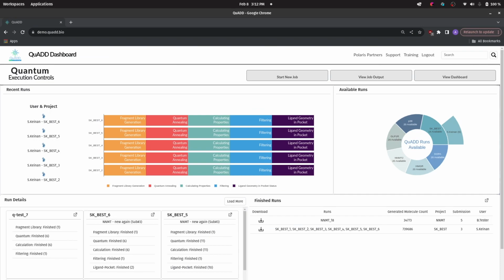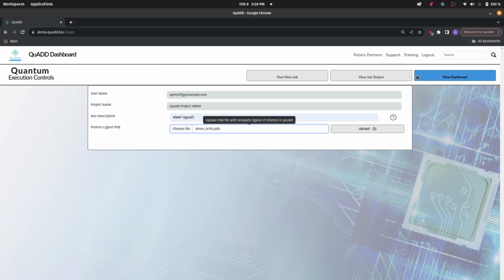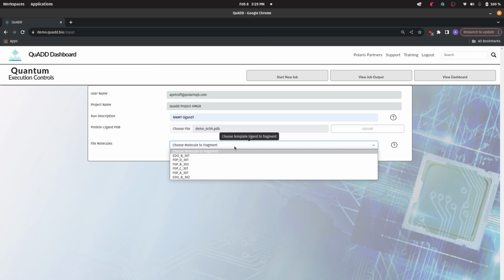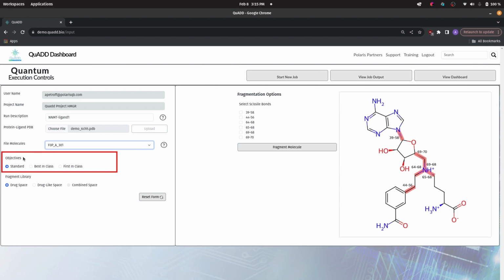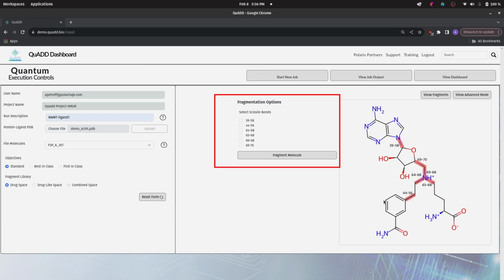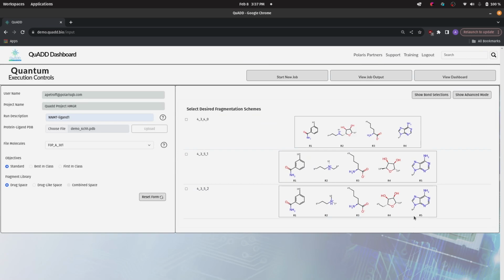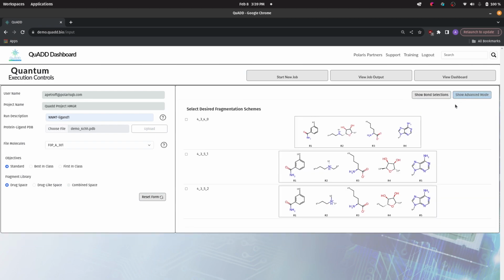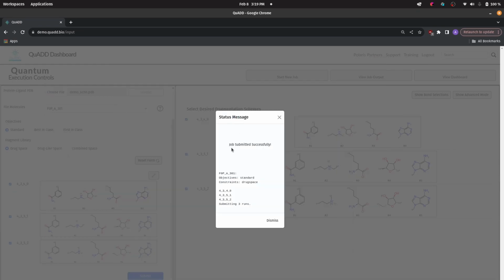QuADD Job Submission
Use this video to learn how to submit job to the Quantum-Aided Drug Design (QuADD) system from POLARISqb. This video will show you how to complete an optimized search of over a nonillion candidate molecules in a matter of seconds with the information for your chosen protein and ligand structure, returning a library of the best molecular options for your project.